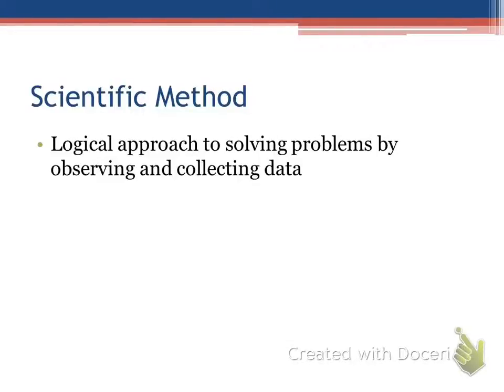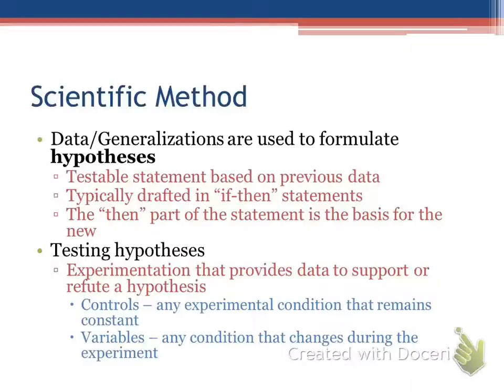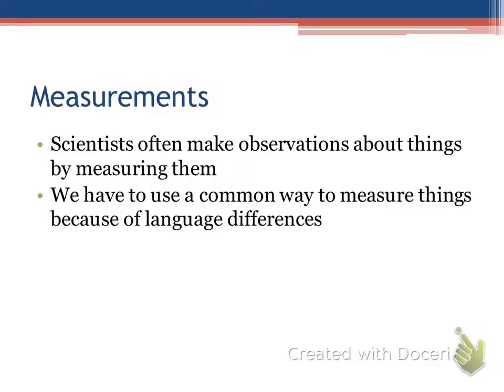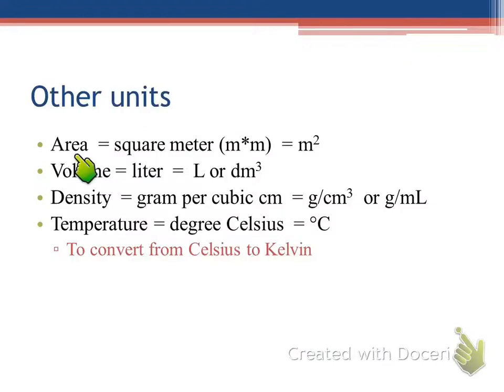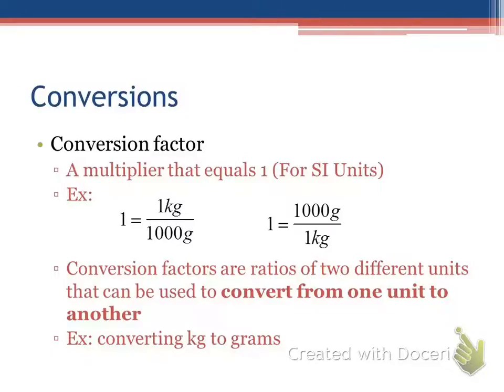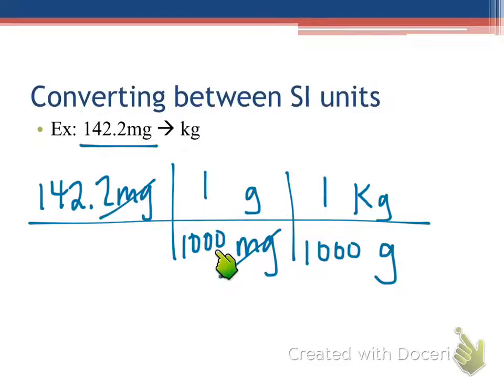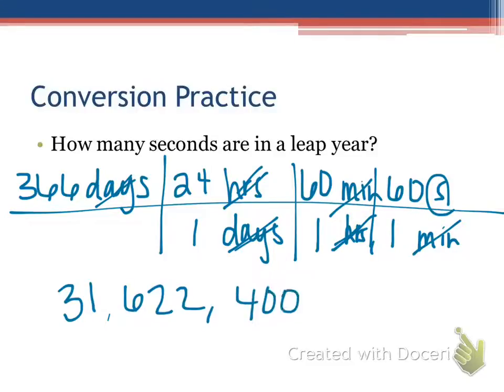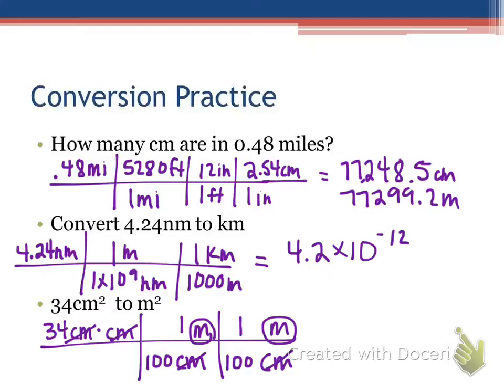Hon Chem Measurements and Conversions 9.13.16